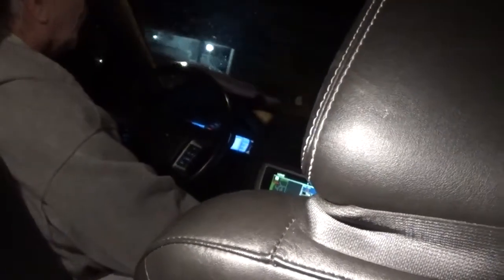we are on the blade route sunday